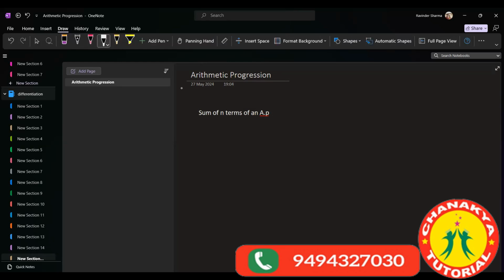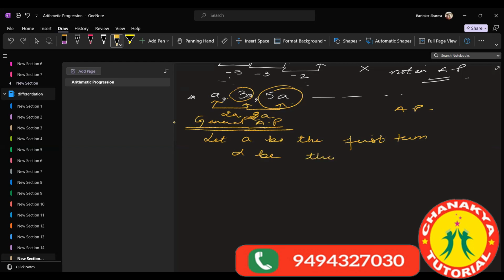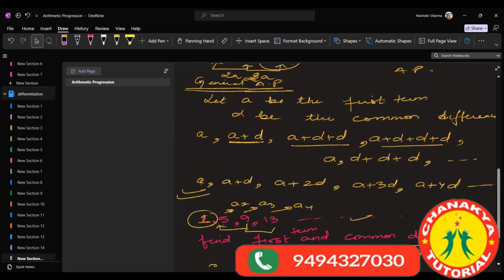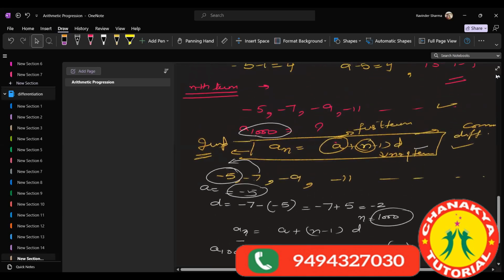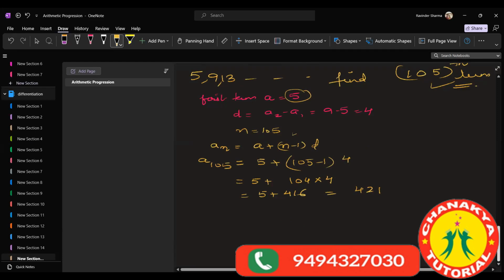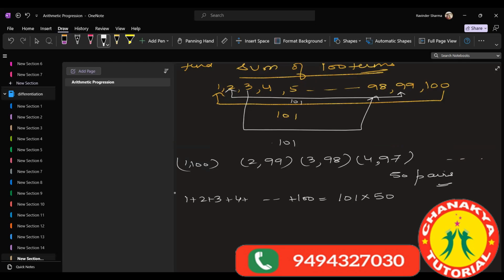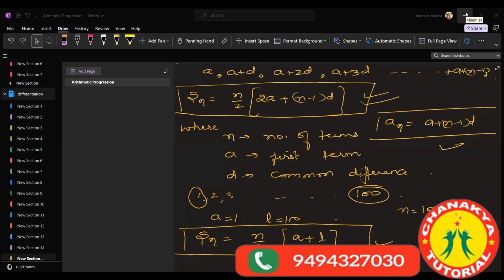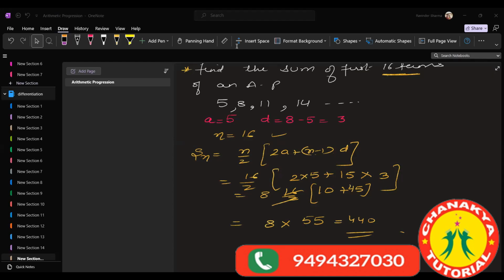Arithmatic Progression L10